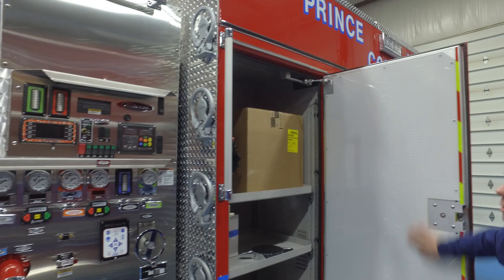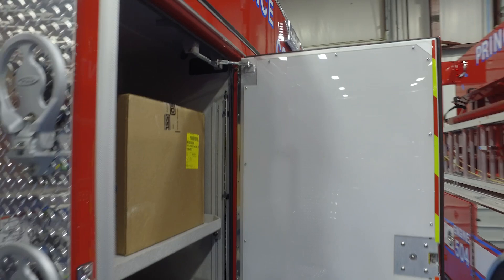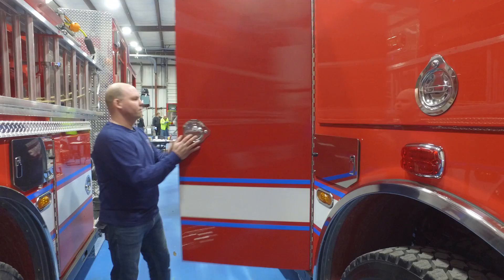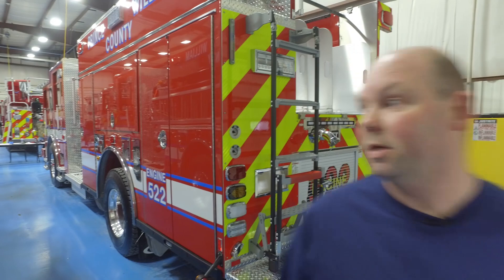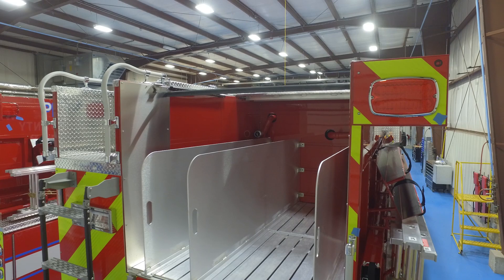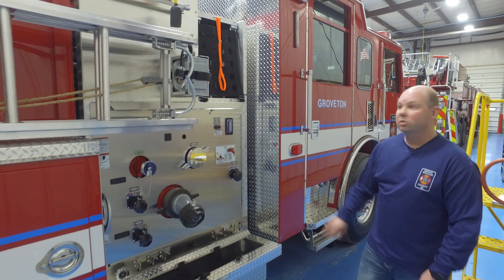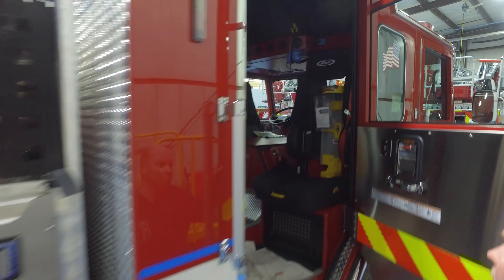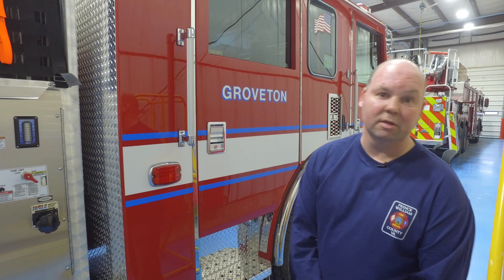Arrow XT™ Pumper – Prince William County, VA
Take a walk around Prince William County’s Arrow XT Pumper with Battalion Chief Jason Reese. This rig is designed with frontal impact and side roll protection for safety and a short wheelbase to help with the turning radius. The Arrow XT cab is universal for the department across all apparatus including EMS compartments to store all gear.

Inside the driver operator compartment, a dry erase board was added to door to allow for pump and math calculations while on call. To be ergonomically safe, the hose bed on the rear was lowered as much as possible to reduce back injuries and to give easy access to the compartments on top. Pre-connected hand lines are accessible on either side of the rig for an easy attack.

CHASSIS
Chassis: 67” Arrow XT™ cab 10” raised roof
Seating capacity: 6
Overall length: 31’6.75”
Overall height: 10’4”
GVW rating: 48,500 lb
Front axle: Meritor FL-943, 21,500 lb
Rear axle: Meritor RS25-160, 27,000 lb
Engine: Cummins L9, 450 hp, 1,250 torque
Electrical: Command Zone™
Safety: Frontal Impact and Side Roll Protection

BODY
Material: Aluminum
Shelving: Adjustable, up to 500 lb
Doors: Lap
Pump: Hale, 1,500 gpm
Tank: 750 gallons
Foam cell: 2 tanks, 40 gallons each